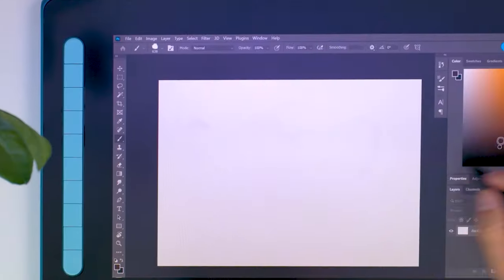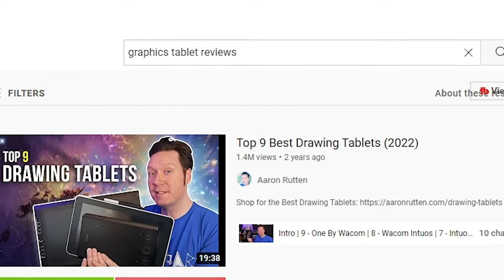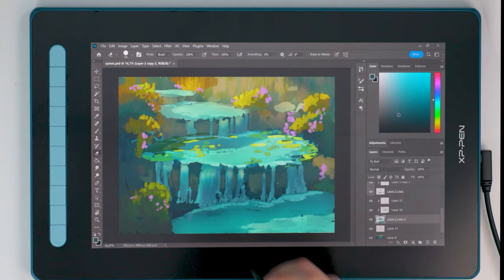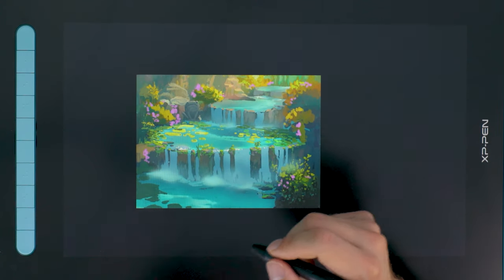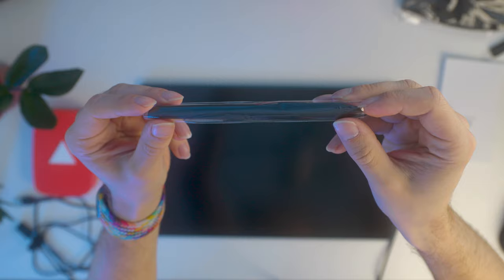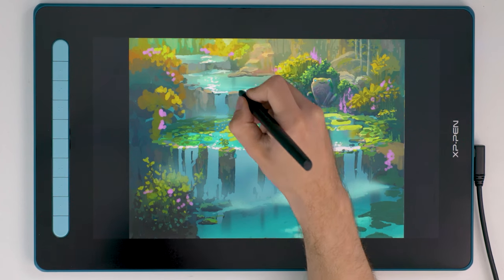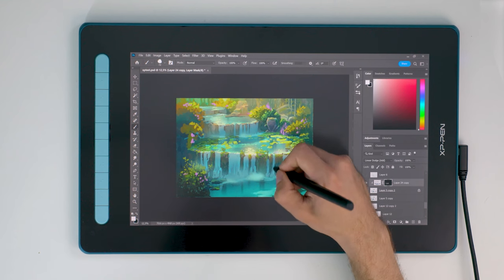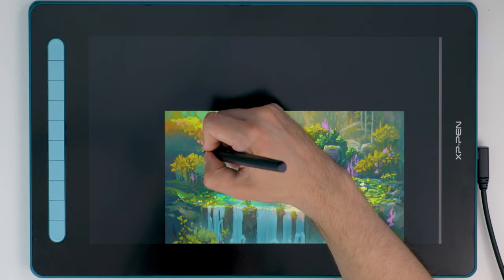Artist 16 Pen Display 2nd Gen Review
Artist 16 Pen Display 2nd Gen Review Cheap but professional?
I used this tablet for a week to find out if it's usable in a normal work project.